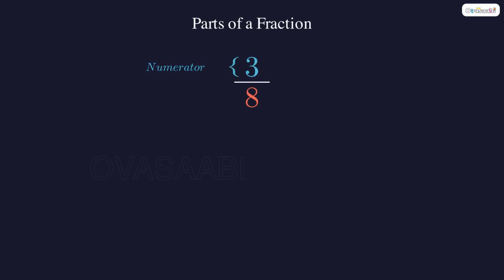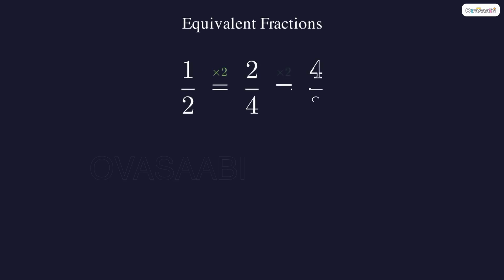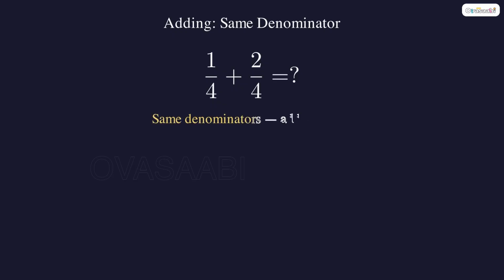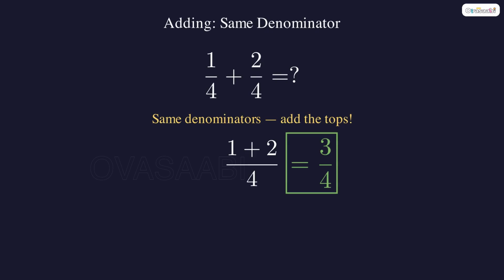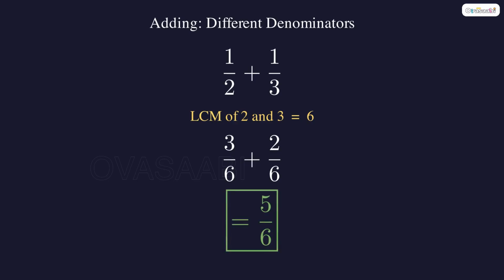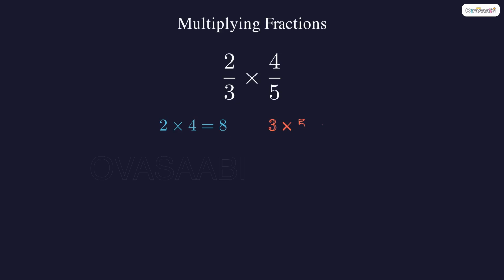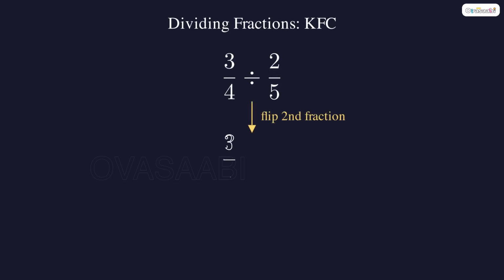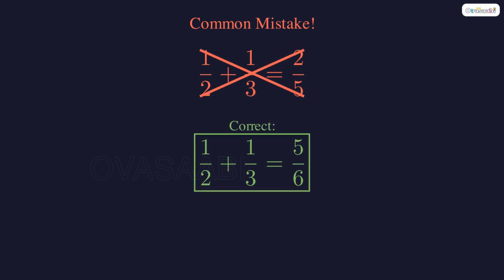Mathematics Form 1 | Numbers, Fundamental Operations and Relationships in the Sets of Numbers | 08.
Mathematics Form 1 | Numbers, Fundamental Operations and Relationships in the Sets of Numbers | 08. Fractions: Types and Operations Vulgar fractions, proper, improper and mixed fractions; equivalent fractions; addition, subtraction, multiplication and division of fractions Topic: Numbers, Fundamental Operations and Relationships in the Sets of Numbers Subject: GCE Advanced Level Mathematics Exam Board: Cameroon GCE Board This lesson is part of a complete Numbers, Fundamental Operations and Relationships in the Sets of Numbers series for GCE Form 1 Mathematics students. Perfect for exam revision and self-study.